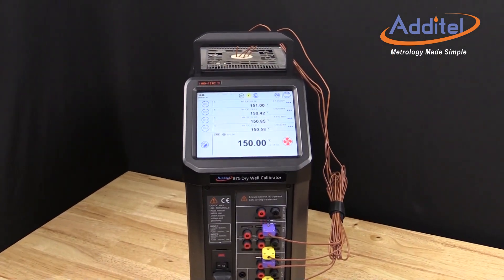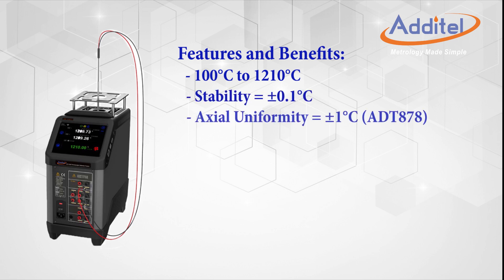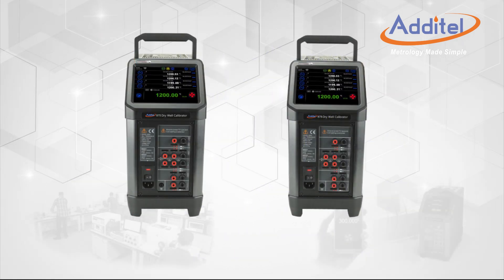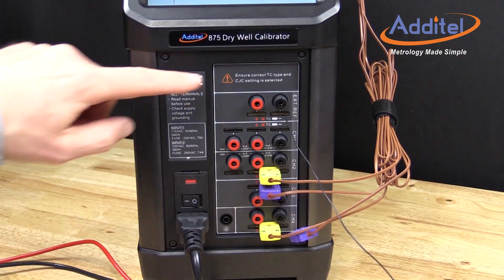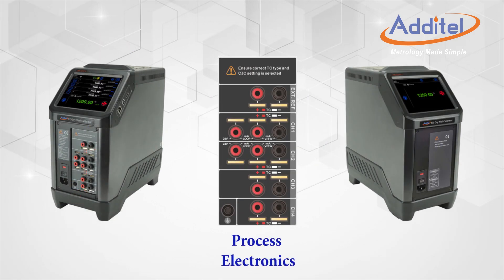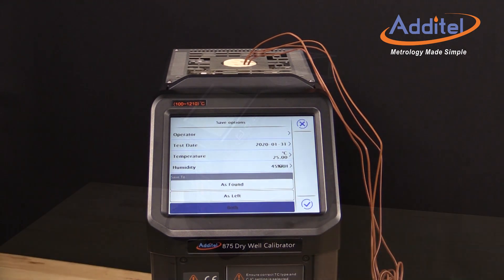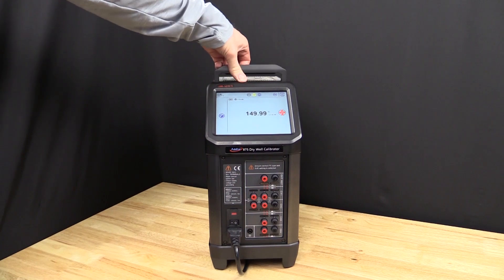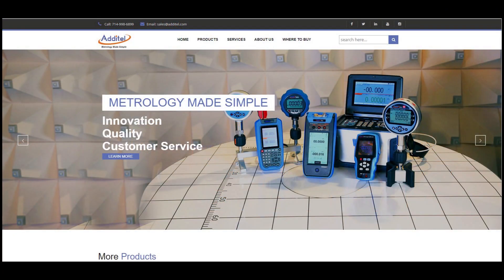ADT878 and ADT875 Thermocouple Calibration Furnace Introduction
Here at Additel, we understand the many challenges associated with thermocouple calibration work. That is precisely why we decided to introduce the ADT875-1210 Thermocouple Calibration Furnace. With an unmatched stability, uniformity and an optional on-board process calibrator, calibrating thermocouples has never been easier. With two separate units to choose from, the ADT875-1210 and ADT878-1210 furnaces include a patented multi-zone temperature control which provides a never before seen, highly stable and uniform heat source to ensure you get the best possible results from a modest investment. With metallic interchangeable inserts, users have the flexibility needed to service a wide variety of UUT’s and the durability they have come to expect from Additel. The ADT875-1210 and ADT878-1210 can be purchased with or without our on-board process calibration electronics to provide flexibility for customers who are needing the best 1200°C heat source on the market. If thermocouple calibration and/or verification work is part of your workload, you don’t want to miss out on this opportunity to save valuable time and money with these best in class furnaces from Additel.